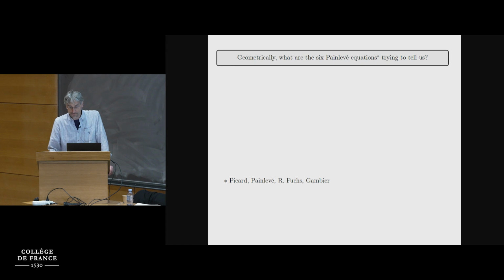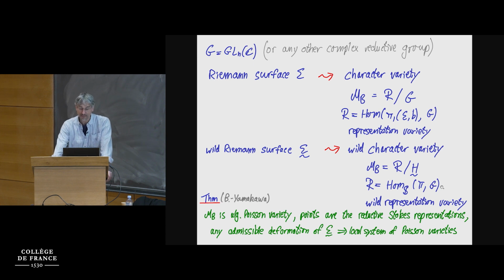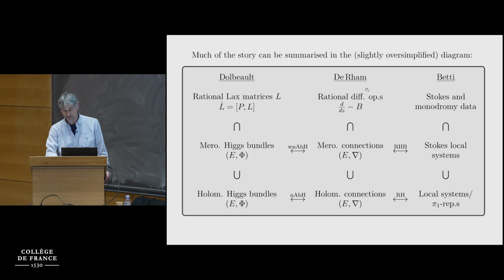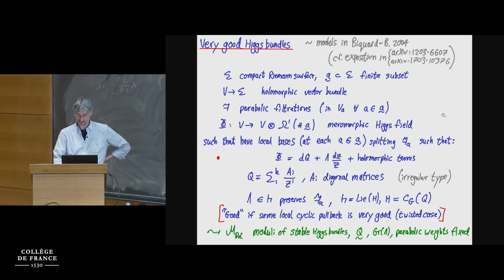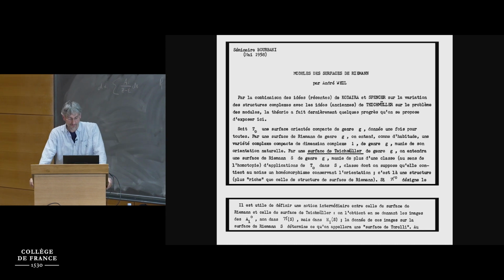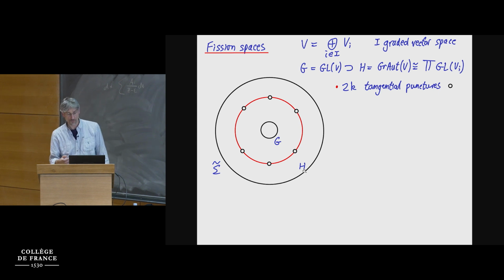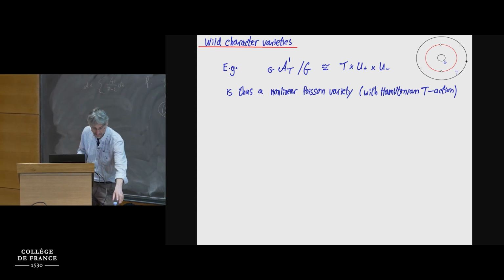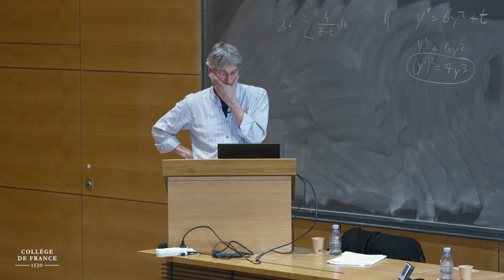Théorie géométrique des représentations (4) - Bảo Châu Ngô (2022-2023)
Enseignement 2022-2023 : Théorie géométrique des représentations
Séminaire du 21 avril 2023 : First Steps in Global Lie Theory: wild Riemann surfaces, their character varieties and topological symplectic structures

Intervenant : Philip Boalch, CNRS, Institut mathématique de Jussieu

I'll describe some of the story leading up to the construction of the topological symplectic structures (P.B. Oxford thesis 1999, Adv. Math. 2001) and subsequent evolution leading to the general, purely algebraic approach (B. 2002, 2009, 2014, B.-Yamakawa 2015). They generalise the holomorphic version of the symplectic structures of Narasimhan, Atiyah- Bott, Goldman involving the topological fundamental group. Our approach gives a TQFT approach to moduli of meromorphic connections on curves, involving Lie group valued moment maps.

Chaire Formes automorphes
Professeur : Bảo Châu Ngô